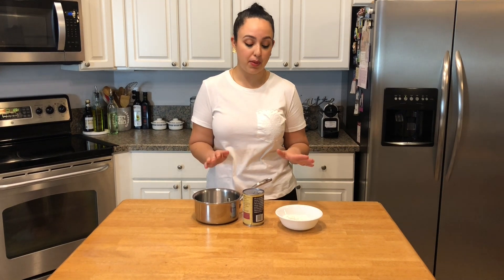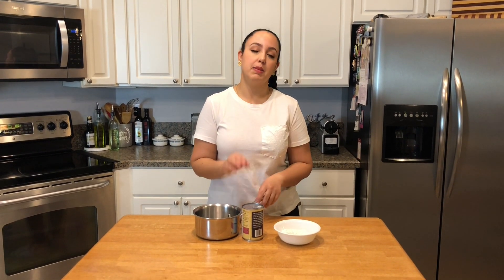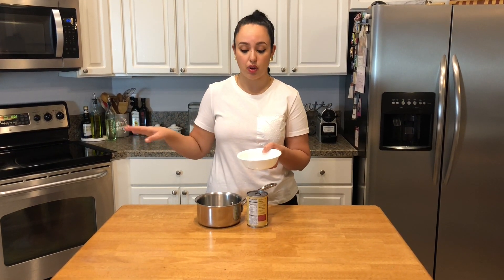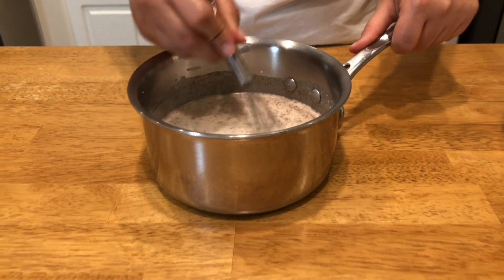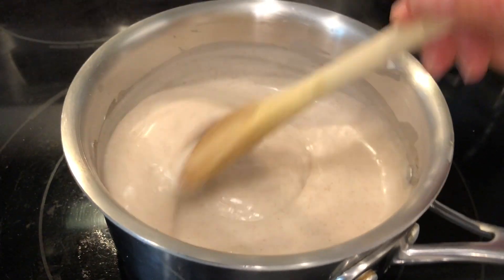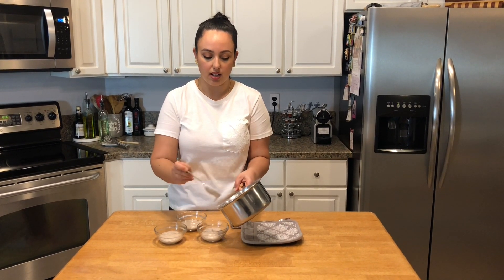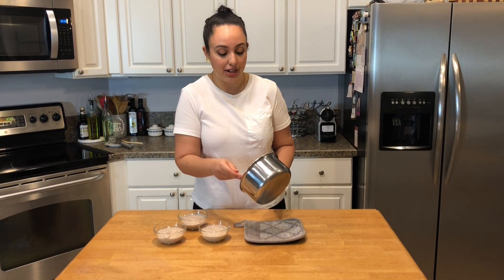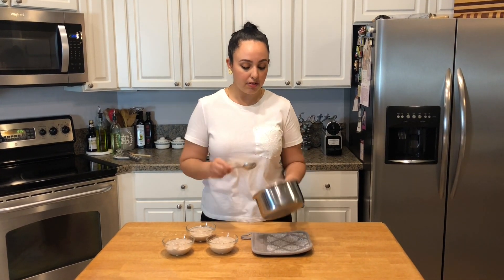Coconut Pudding - Trembleque - Episode 96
Ingredients:
1 can full fat, unsweetened coconut milk
3 tablespoons corn starch
¼ cup sugar
½ teaspoon cinnamon

I first discovered this pudding at a local Puerto Rican restaurant. I wanted a dessert and they had a few options: flan – which I’ve never been the biggest fan of, tres leches cake – which I LOVE and have had many times, and a little coconut pudding in a cup called trembleque. I decided to go for the trembleque because I’ve never had it. I was IN LOVE and went back that week just to get another cup of that tasty and simple dessert. It was distinctly familiar to me because we have a drink called Sahlab, this almost tasted like the coconut, dairy free version of that! I hope you enjoy this as much as I did!

🎶Music🎶
Lake Inspired